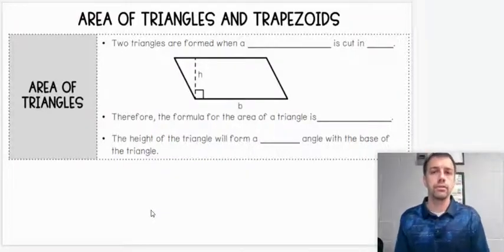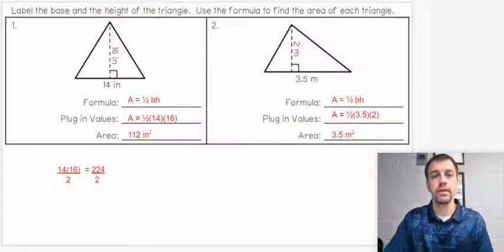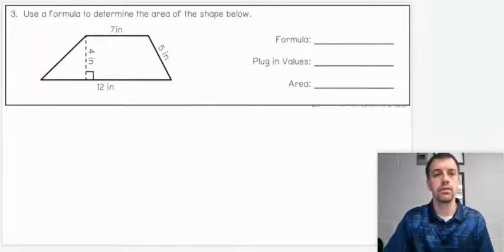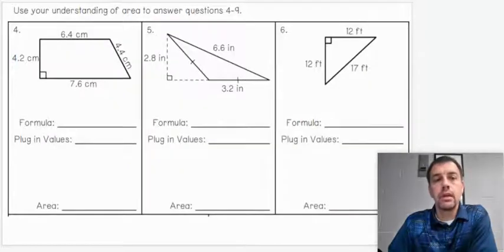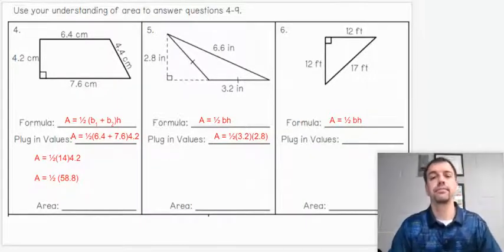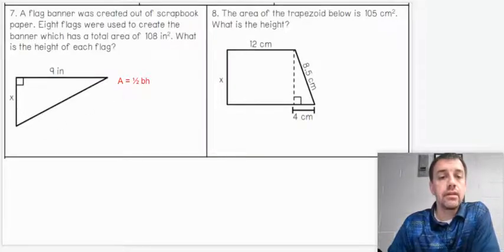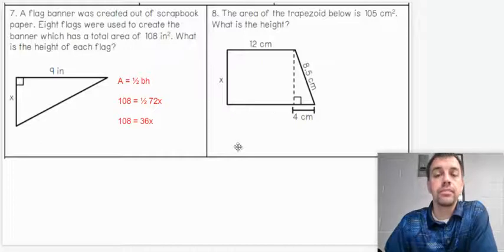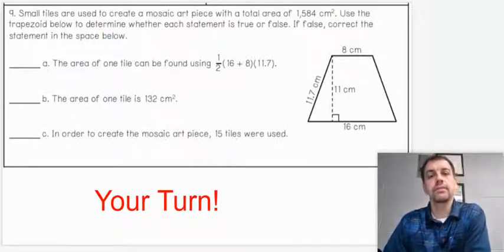Area of Triangles and Trapezoids